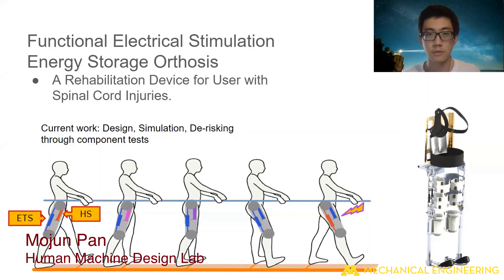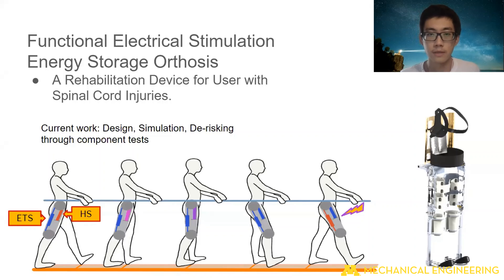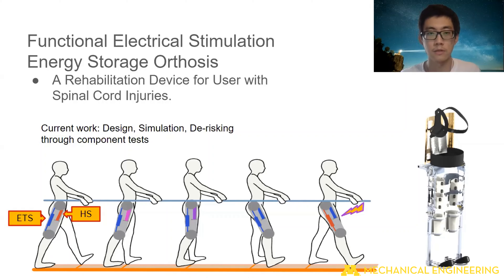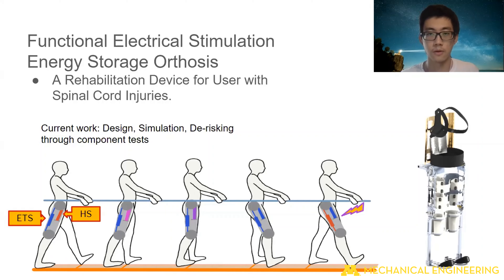Human / Machine Design Lab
Research highlights of Prof. Will Durfee's lab described by his graduate student, Mojun Pan.